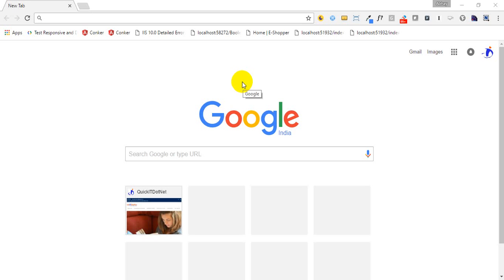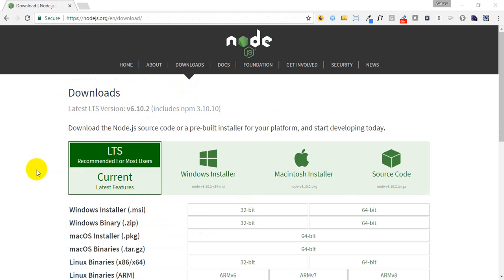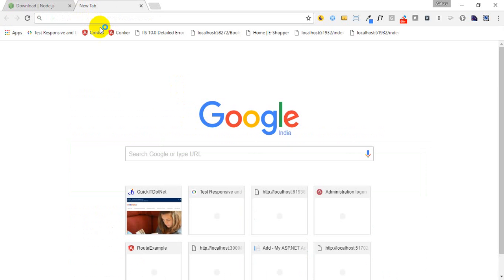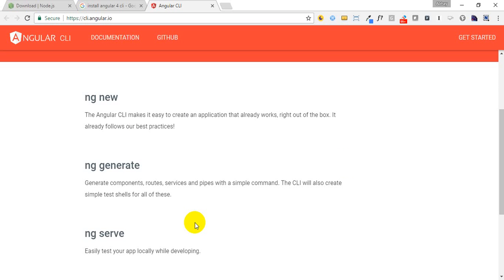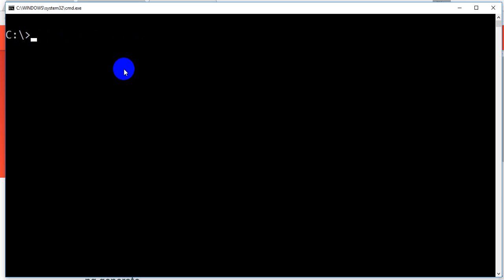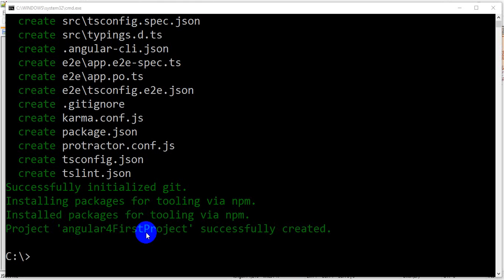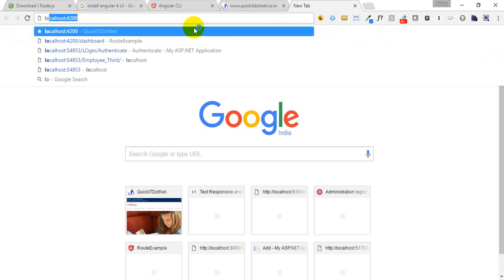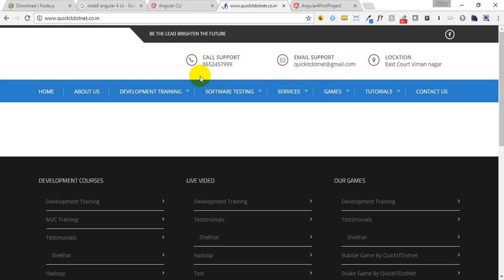Angular 4 install on windows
We are using angular/cli to install.